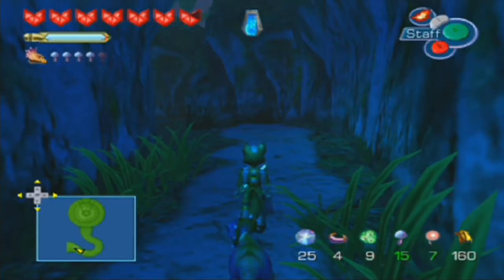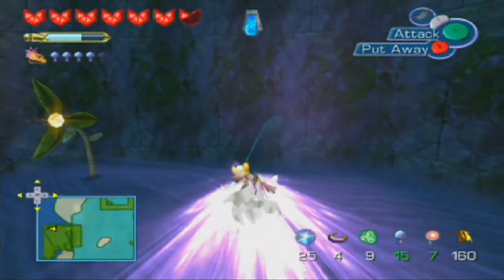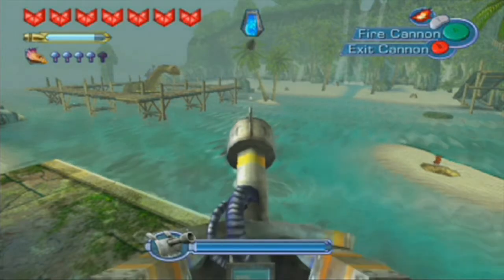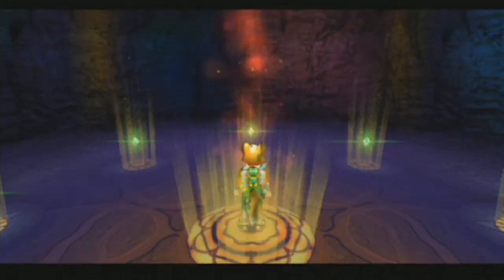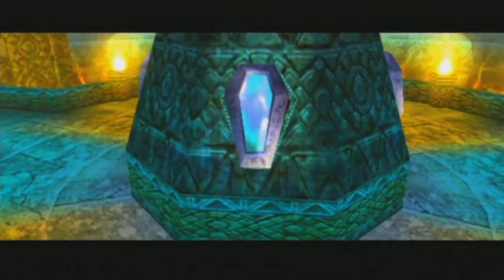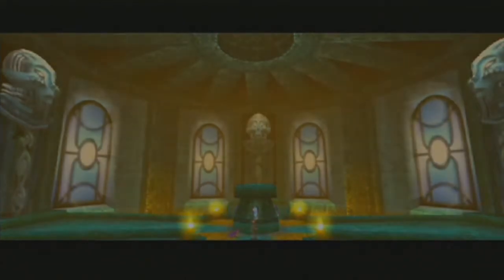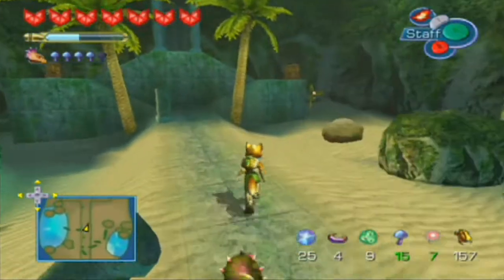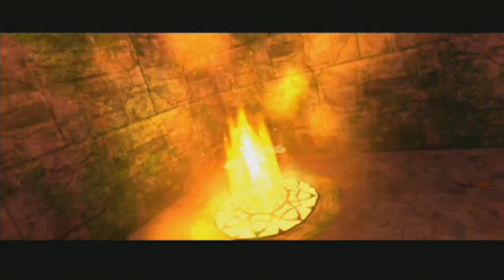Let's Play Starfox Adventures Episode 39: Placing the last Spellstone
So with the spellstone at hand we head towards the Ocean forcepoint temple to place the final spellstone and thus saving the planet...
Remember, if you like what you see, share it to your friends!

•Links•

LPGrodus on facebook.